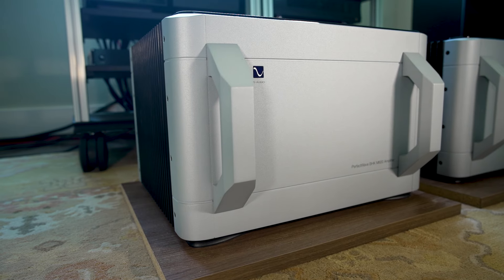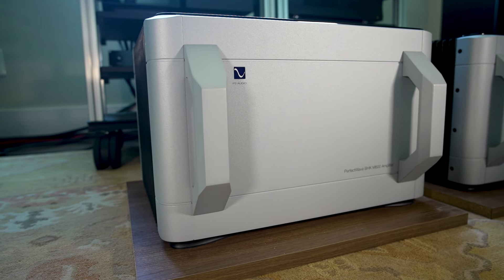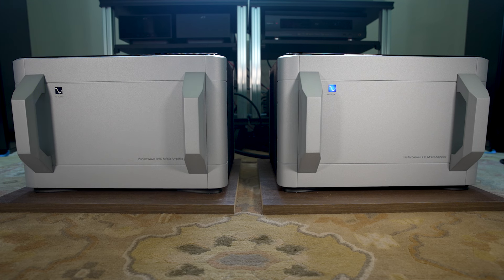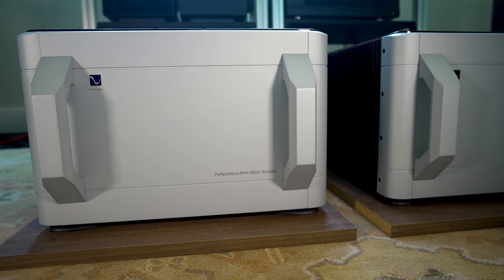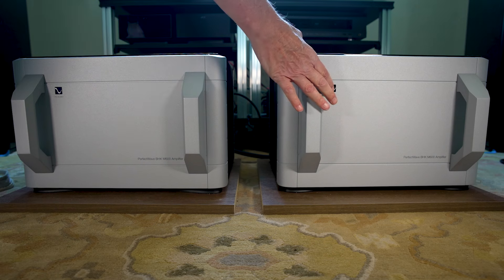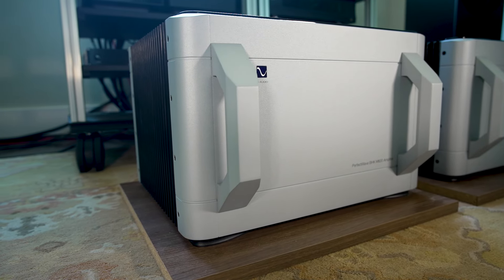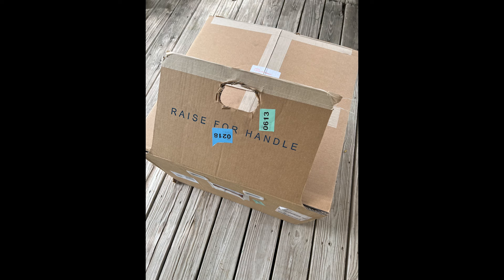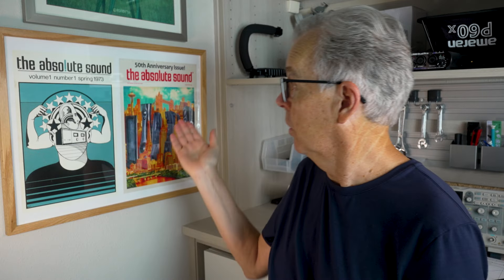The PS Audio BHK Mono 600 Power Amplifier Review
Tom Martin review the PS Audio BHK 600 Power Amplifiers, details its brutish power power supply, its vacuum tube rectification stage, and relays some of the history behind the designer, the late Bascom H. King.

00:00-05:51 Specs
05:51-15:04 History, Design, Bascom H. King
15:04-18:11 First Thoughts on Sound
18:11-21:32 Reference Equipment and Tracks
21:32- Pros, Cons, and Further Thoughts